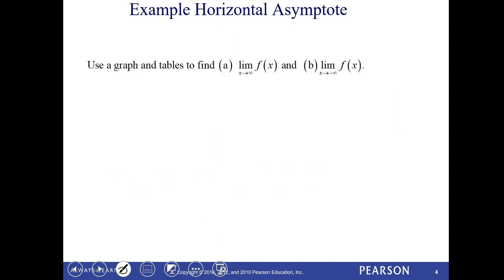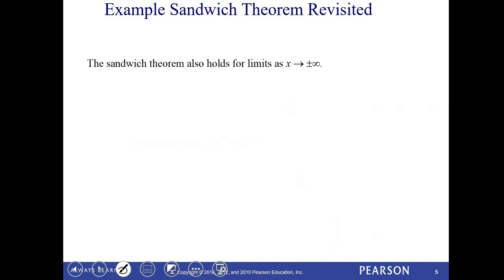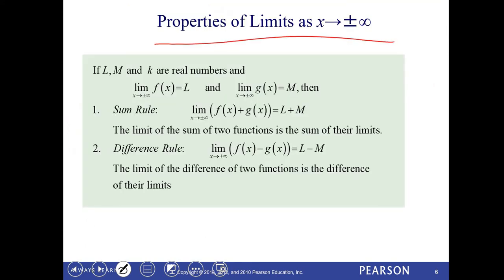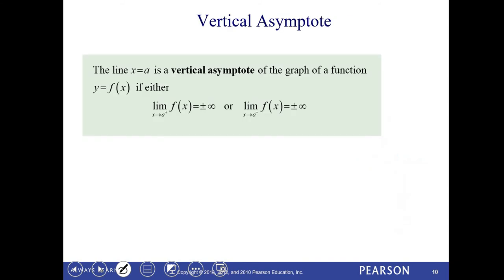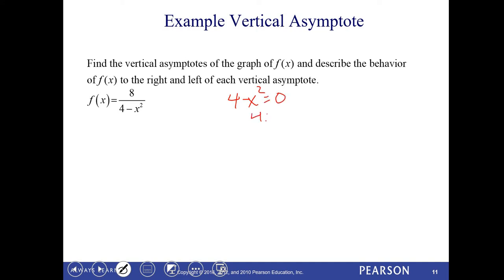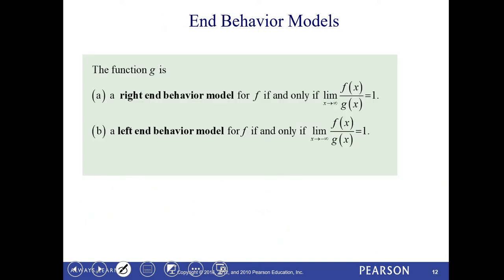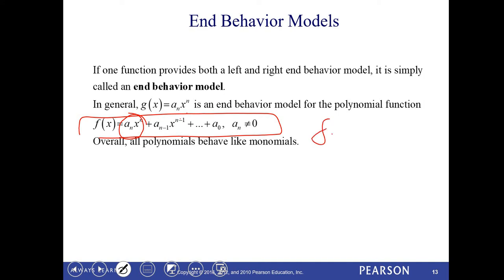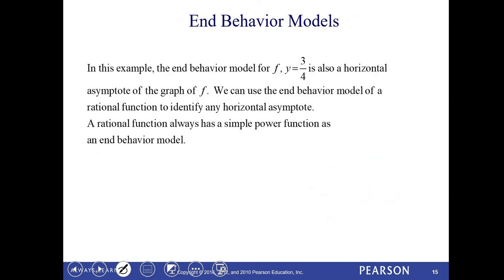AP Calculus AB Sec 2.2